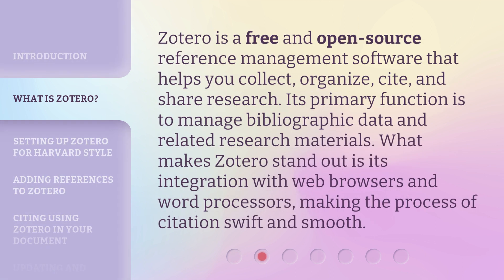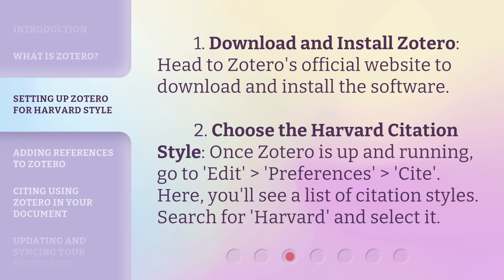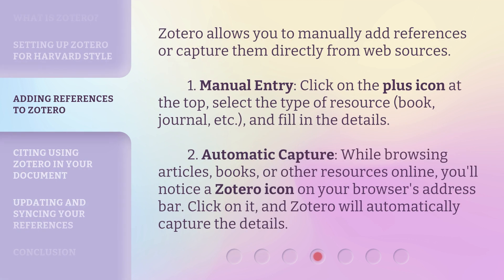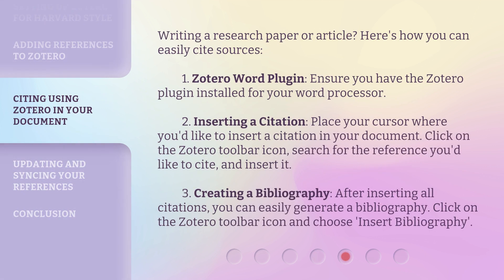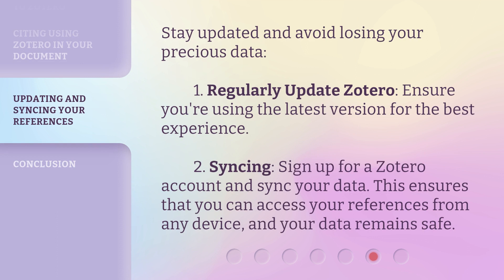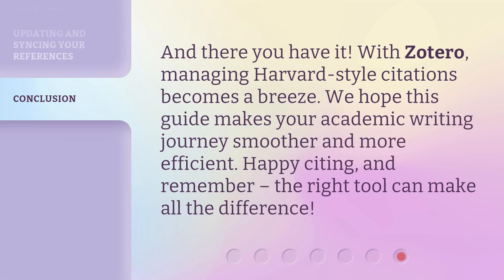Mastering Zotero for Harvard Citation Style: A Beginner's Guide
Mastering Zotero for Harvard Citation Style: A Beginner's Guide • Learn how to easily manage Harvard-style references using Zotero, a free and open-source reference management software. This beginner's guide will take you through the steps of setting up Zotero, adding references, and citing them in your documents.

00:00 • Introduction - Mastering Zotero for Harvard Citation Style: A Beginner's Guide
00:34 • What is Zotero?
01:02 • Setting Up Zotero for Harvard Style
01:33 • Adding References to Zotero
02:10 • Citing Using Zotero in Your Document
02:55 • Updating and Syncing Your References